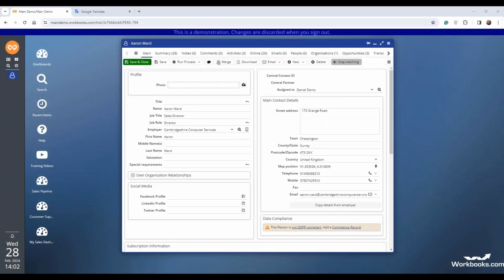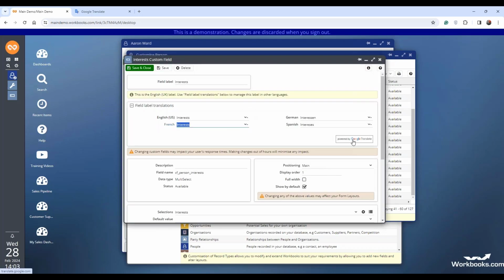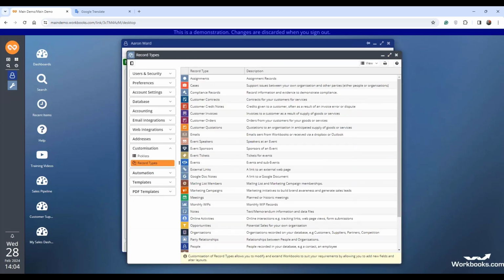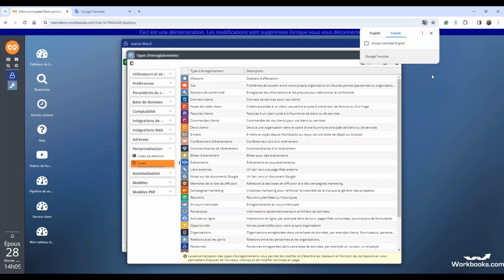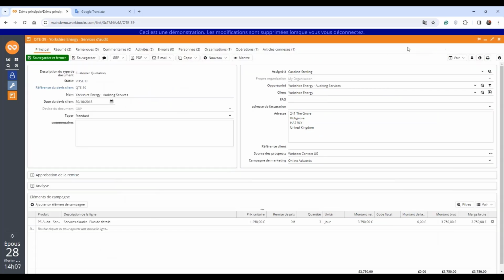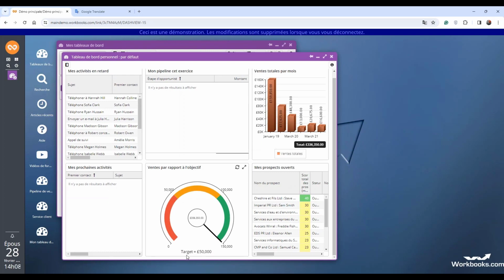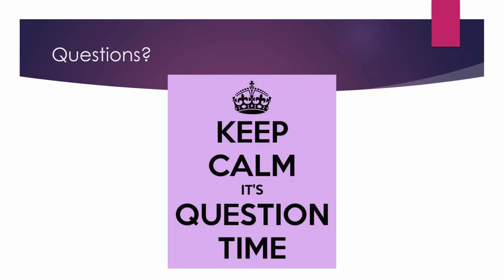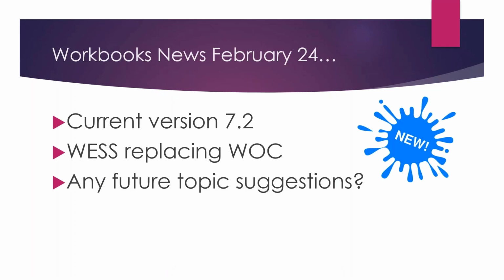How does Workbooks CRM support multi language?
Other than English, what other languages does Workbooks CRM support and how do you easily implement them?